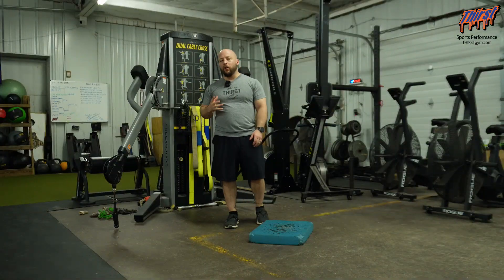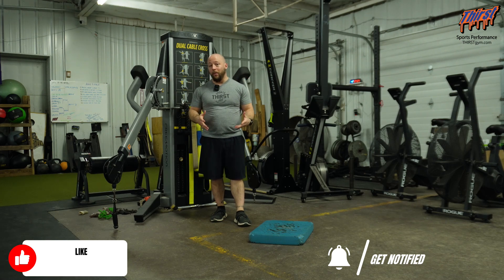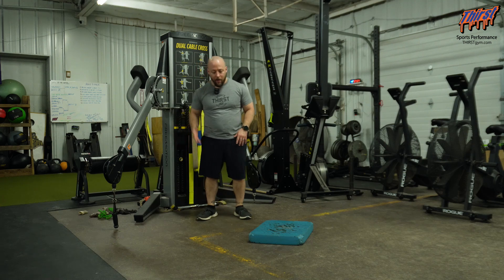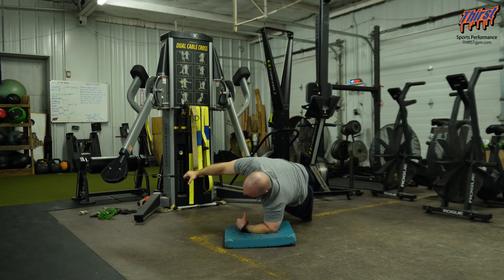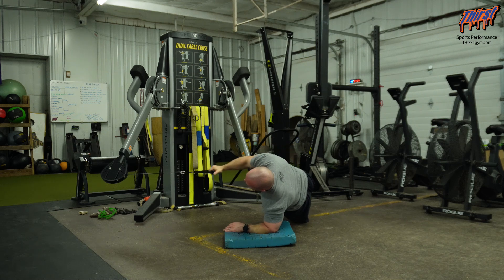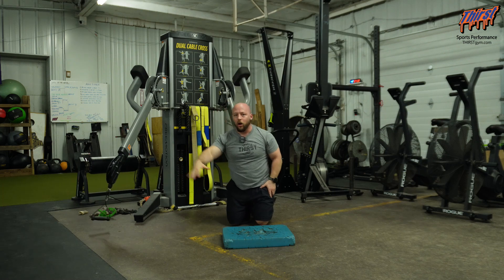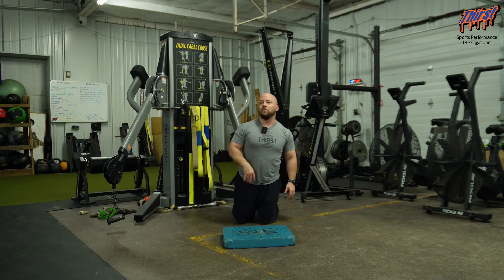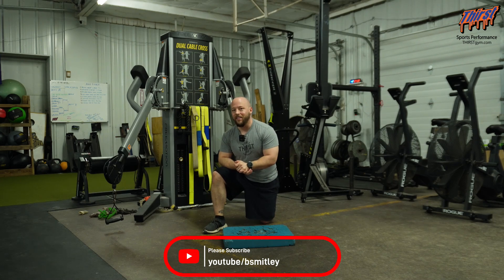Side Plank Cable Row - THIRSTgym.com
The Side Plank Cable Row is an upper body exercise, but primarily used to strengthen the abdominals, midsection, and core. It can also help aid mobility about the hips and trunk.